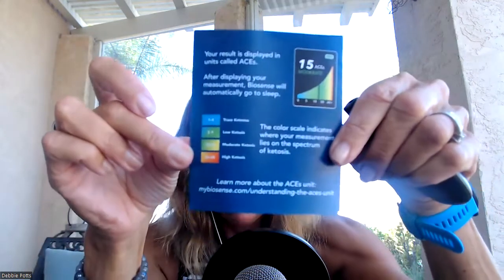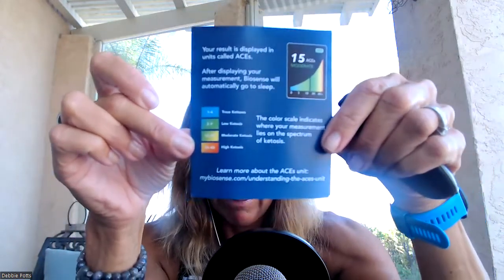Low Carb Athlete Podcast: Testing Ketones with BioSense & Jim Howard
Today my guest is Jim Howard to discuss BioSense for the endurance athlete.
Jim Howard is a 28-year health technology executive and current CEO of Readout Health in St. Louis.  Jim’s career started in the pharma industry before transitioning to digital health in the early 2000’s to digital health back in the Blackberry days.  His background included leadership positions in respiratory diagnostics with CareFusion that led him to be interesting in breath technologies to solve chronic disease.  He is now co-founder of Readout Health, maker of Biosense, the medical device that tracks fat burn trends providing real-time feedback on exercise and food for behavior modification.   Jim lives in St. Louis with his wife and young children and has greatly benefited from a low-carb lifestyle since 2018.

“I was a college athlete that had six surgeries and lived a life of debilitating inflammation by 50 due to the a high carb/essentially low fat diet. My wife had had cancer and was on the ketogenic diet, and when I caved in the impact was almost immediate. I was later introduced to the researchers that were working on the Biosense breath ketone technology. Three patents later, here we are.  I now run the most innovative company in the biomarker metabolic research world, working with pharma, researchers, and consumers.”

Conversation topics:
1. Why is it so important to have biofeedback all day for metabolic biomarkers like ketones? Snapshot or video?
2. What is ketosis dosing?
3. What is the impact of certain levels of ketosis on inflammation and recovery? What about all of these other areas like mental health and cancer tumors?

Endurance Athlete Specific Questions:
1. How does Bio Sense work and who needs it- lesson 101: easy to explain, you may want to ask about other devices
2. How does Biosense help the endurance athlete burn fat, improve performance and longevity?
3. How can we use Biosense to determine our personalized nutrition, fueling and training schedule?
4. Metabolic flexibility and cyclical keto

Are you similar to myself?  Are you an ambitious, driven, high charging athlete, struggling to get the desired results even when doing all the "right" things?  Are you feeling fat, exhausted and sluggish each day?  Are you ready to get your body and VIBRANT self back again?

We will dive in to not only WHAT to eat, but WHEN, HOW, and WHY as well as the other elements of what Debbie calls "The WHOLESTIC Method".  We are talking about how to match your fueling with your training, as well as mapping out the hormone cycle with fasting, nutrition and training for the FEMALE athlete!

Are you ready to start your transformation journey and N = 1 experiment?

The struggle is real and I understand the challenges as well as frustrations in finding the right answers to feeling and looking your best -especially when you think you are doing everything "right".  Doctors may tell you that your lab results are "normal" and there is nothing is wrong with you - but you know that you are off and not performing your best in life or sports.  Let's investigate what is actually going on under the hood by looking at the WHOLE picture and put a personalized program together for the unique YOU!

Learn how to BURN FAT, Optimize HEALTH and improve your PERFORMANCE with "The WHOLESTIC Method" coaching program.  Coach Debbie Potts interviews guests to discuss tricks and tips to transform the WHOLE you from the inside out to be fit and healthy on the inside and out while you improve fat loss, performance and longevity!  Self love is self care.  Let's strive to thrive and not survive the day...its your choice.  Train for your races this year but learn how to train the FUTURE you 20-30-40 years from now!
Fat Loss, Performance & Longevity is our focus on The Low Carb Athlete Podcast!

Learn more about Debbie:
Life is Not a Race...It is a Journey: Learn how to pace the WHOLE you with The WHOLESTIC Method